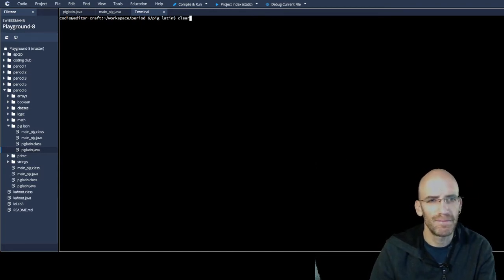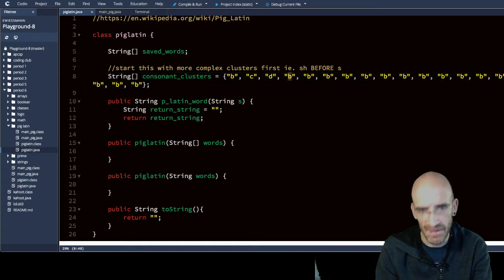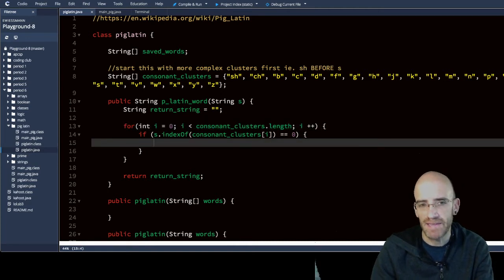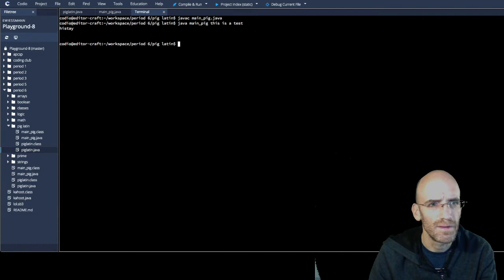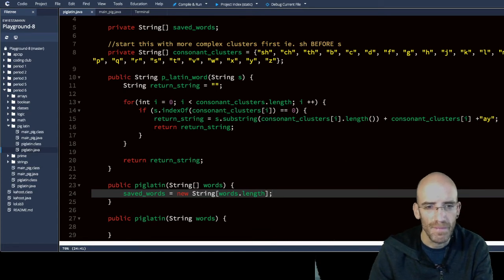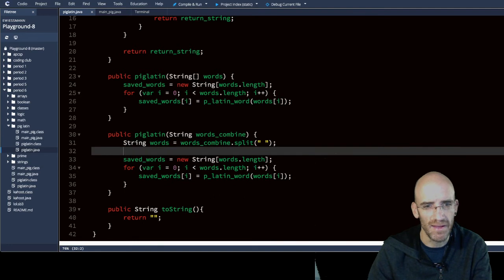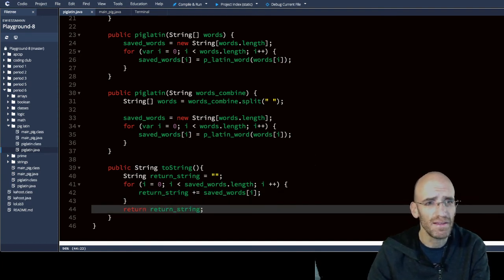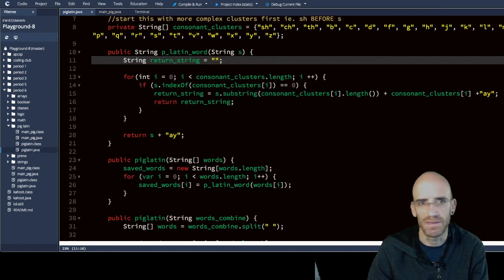Pig Latin Solution